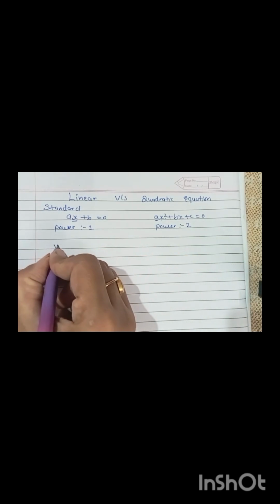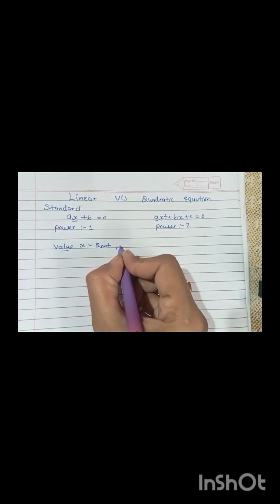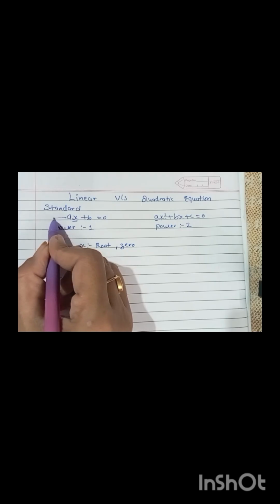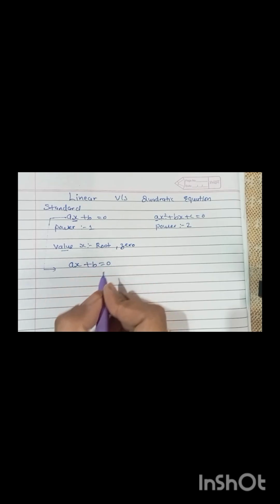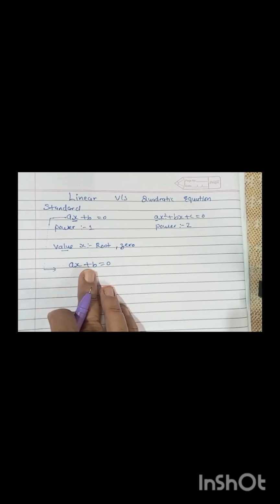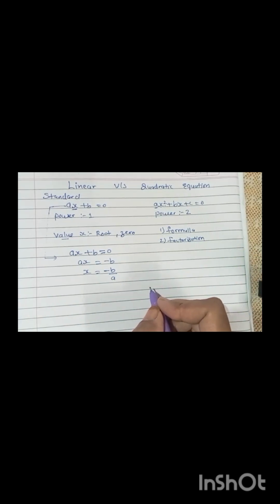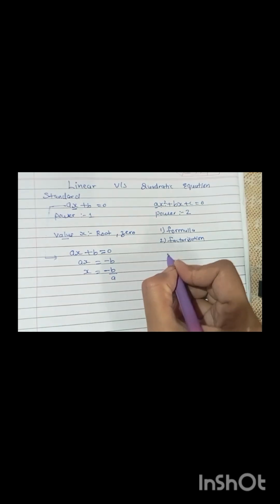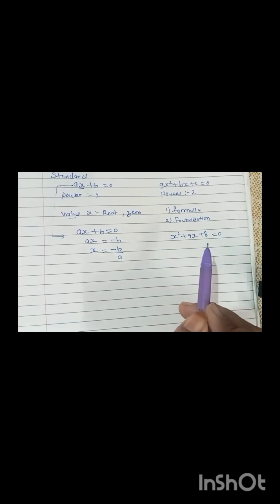Linear v/s Quadratic equation#Comparison#class 9#Class 10 How to solve quadratic eq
Comparison Linear & Quadratic equation Difference between linear and equation Identify equation Method to solve equation# class 9 linear equation class 10 Quadratic equation Solution of Quadratic equation